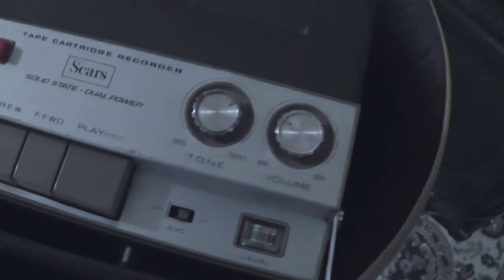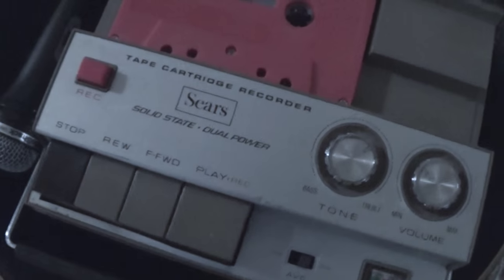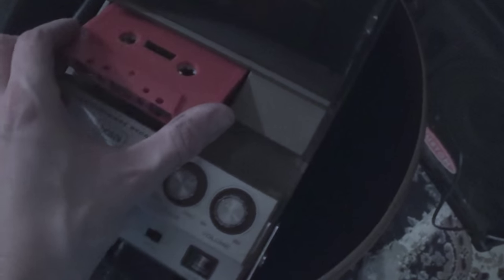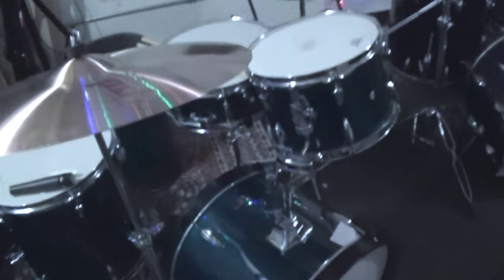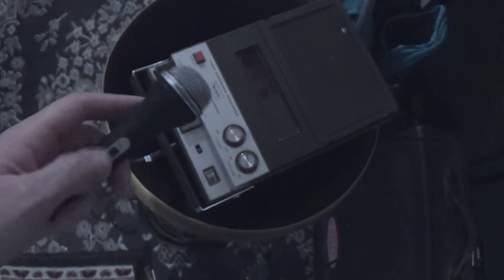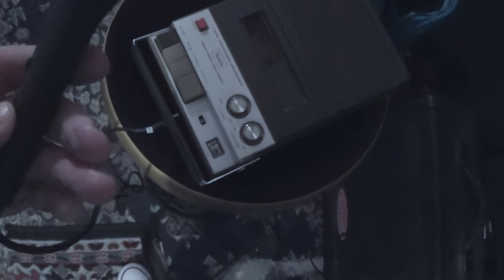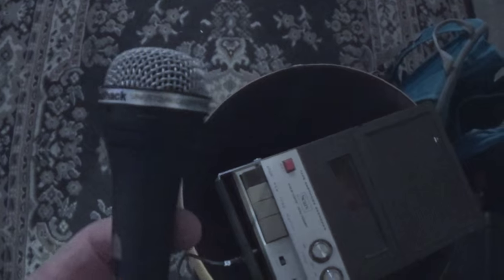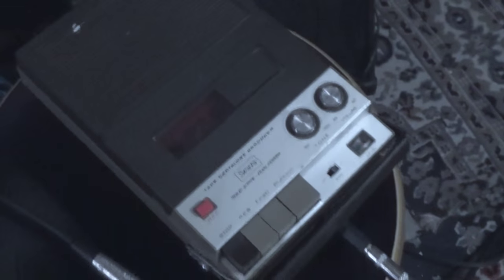Recording Drums on a Vintage Sears Cassette Recorder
This is a quick little demo I did of a vintage cassette recorder I got from Craigslist. It's a Sears Model 34201 Solid State "Dual Power" Shoebox style cassette recorder. It records in mono and sounds pretty cool.

Cameras:
Canon SL2
Canon SX40hs

Drum Set:
Tama Imperialstar

Heads:
Aquarian Studio X

Guitars:
Epiphone Les Paul Studio

Midi Controller:
Midiplus Classic 49

Computer:
Dell Inspiron 5576

Audio Interface:
Behringer UMC404HD

Mics:
Kick - CAD KBM412